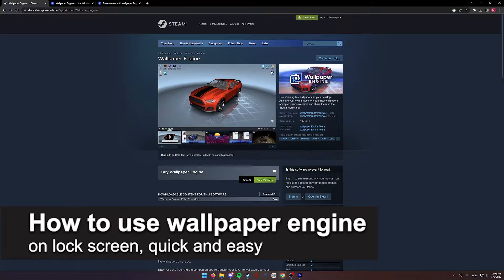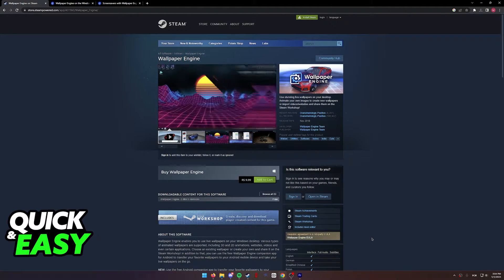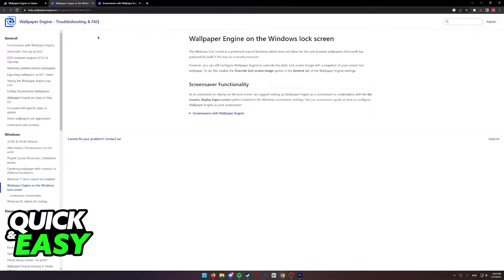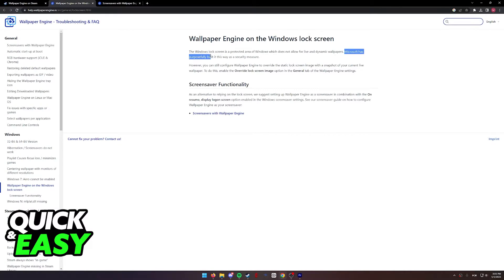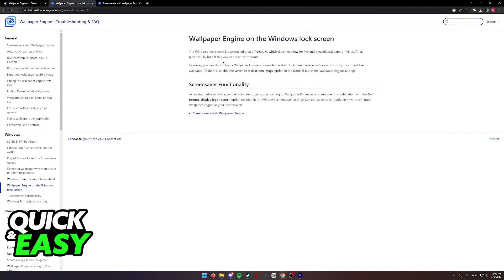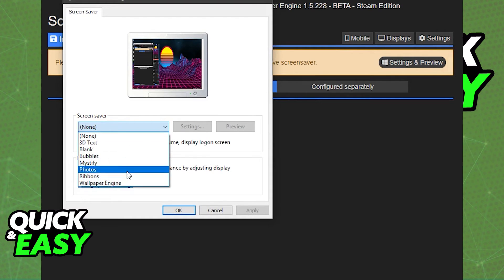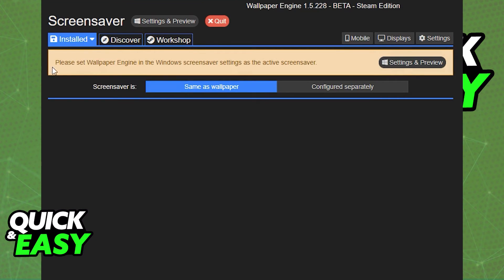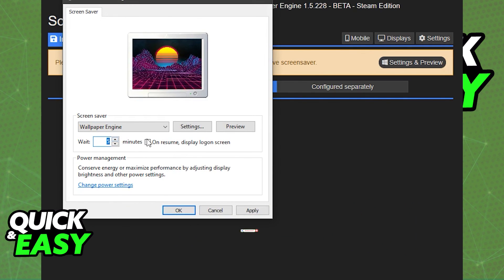How To Use Wallpaper Engine on Lock Screen (EASY!)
In this video I will solve your doubts about how to use wallpaper engine on lock screen, and whether or not it is possible to do this.

I hope I have helped you with the video!